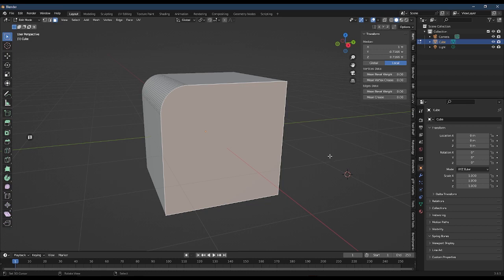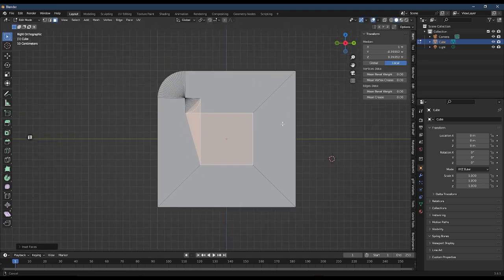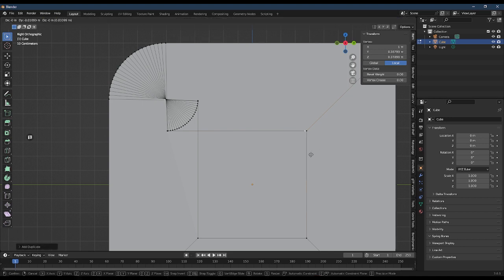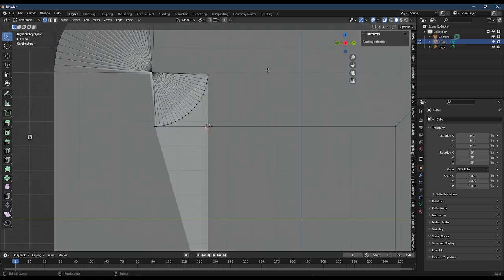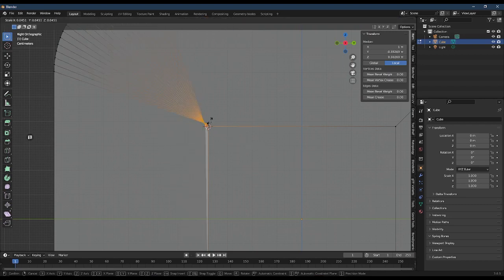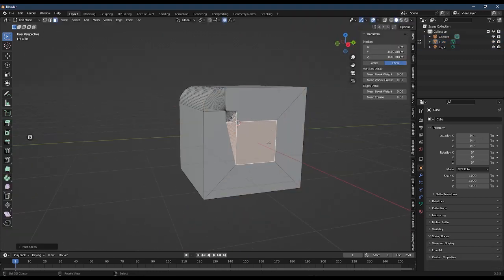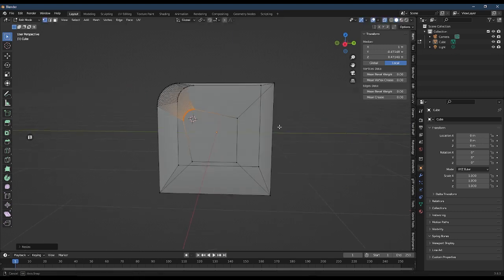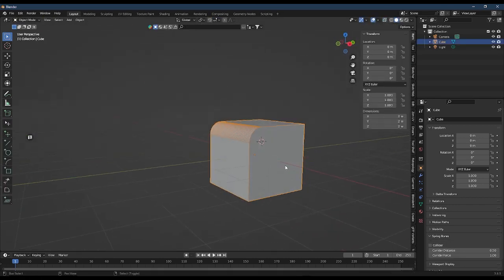Tutorial: Blender Adjust Any Bevel Without Addons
Blender Adjust Any Bevel Without Addons. involves a few more steps than the addons, but hay thats why you buy them.